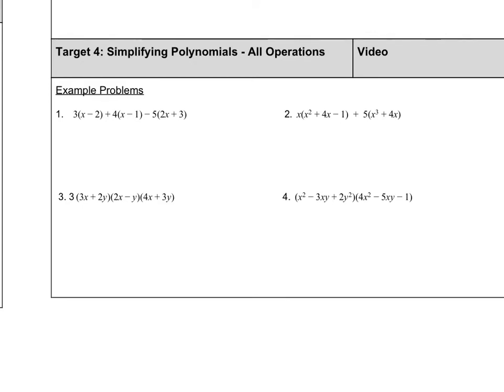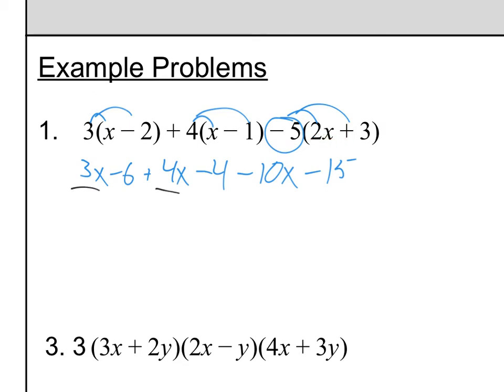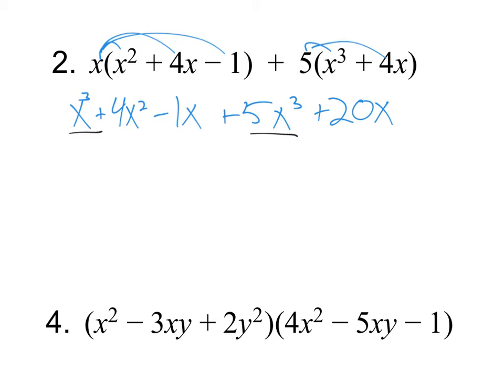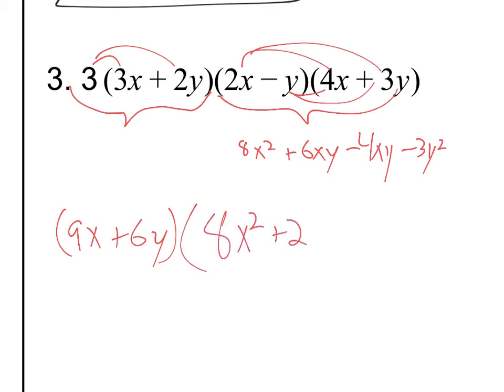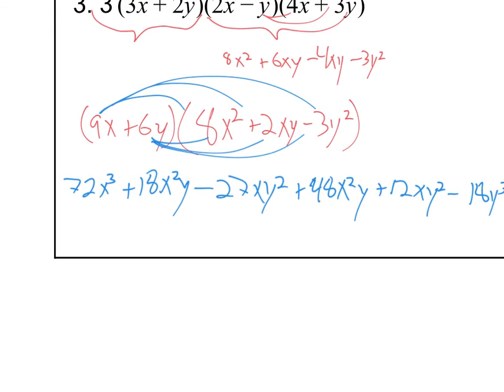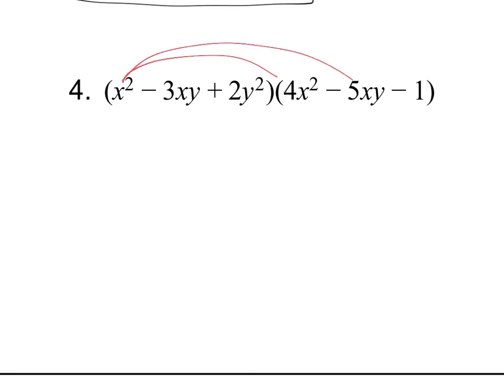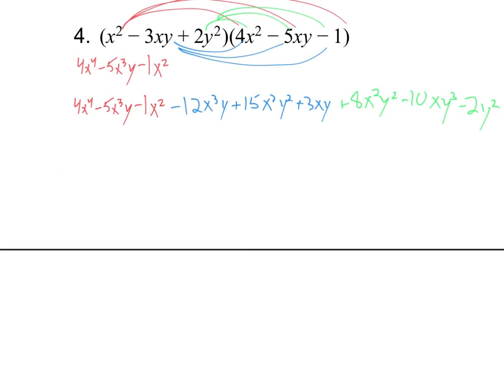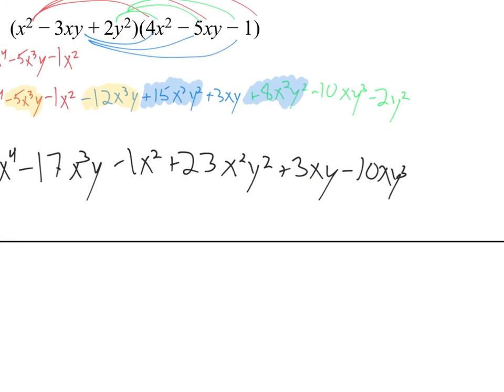College Alg Unit 3 Target 4